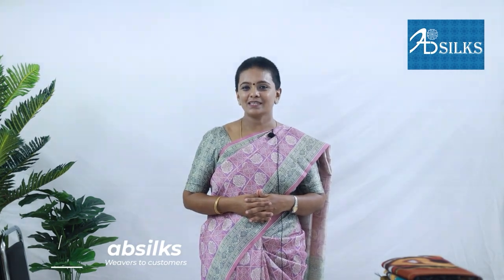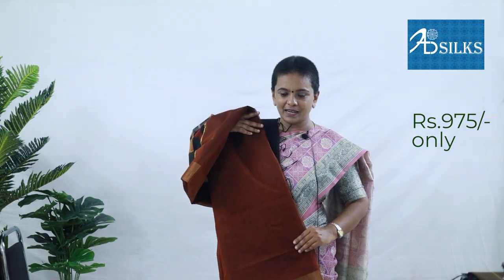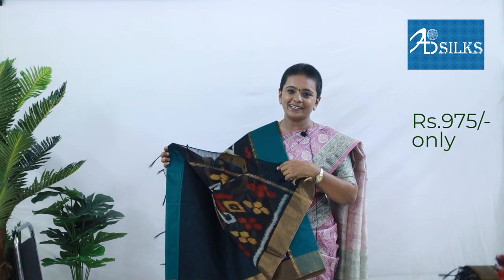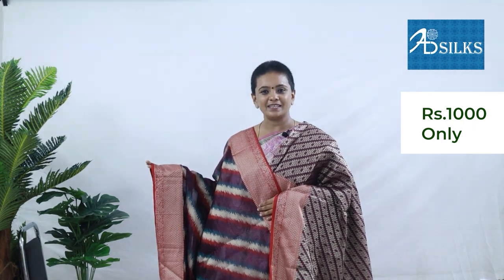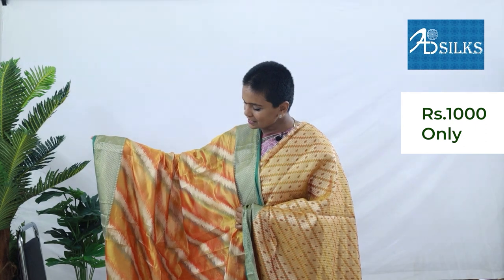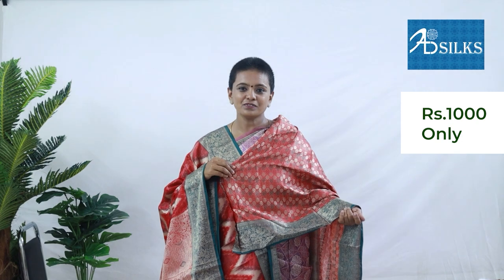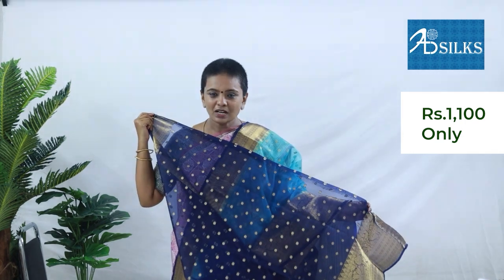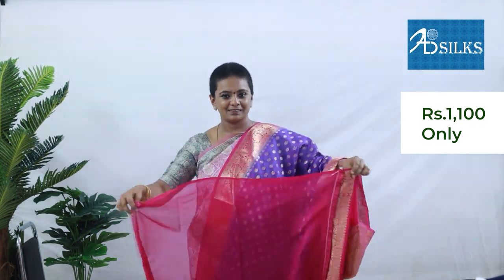All new Cotton fabric sarees | Designer saree collection | Best sarees to wear for office 2023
Step into a world where comfort meets sophistication with our exquisite range of Cotton Fabric Sarees. This video invites you to explore the timeless allure of cotton sarees that effortlessly blend tradition with contemporary design, offering you a canvas of comfort to express your unique style.

Respective saree prices- Rs.975\-  and Rs.1000/-

*Please note that the colors may vary slightly from photo to real.

💃Explore Linen Cotton, Ikkath Soft Silks, Semi-Soft Silks, Semi Tusser Silk, Designer Sarees, Banarasi, Pure Cotton, Fancy Cotton, Patola, Paithani, Chanderi, and Maheswari Silk sarees. Experience timeless beauty and grace at our boutique, where we bring weavers' artistry directly to you...